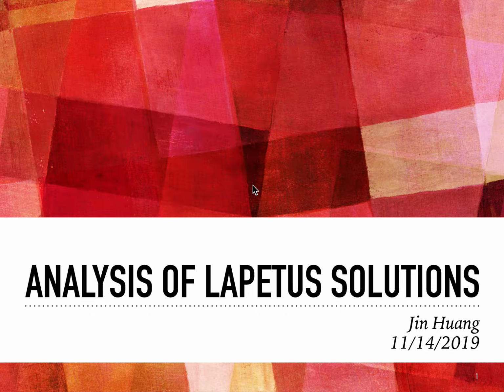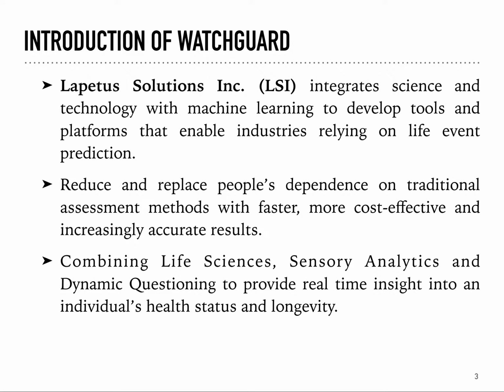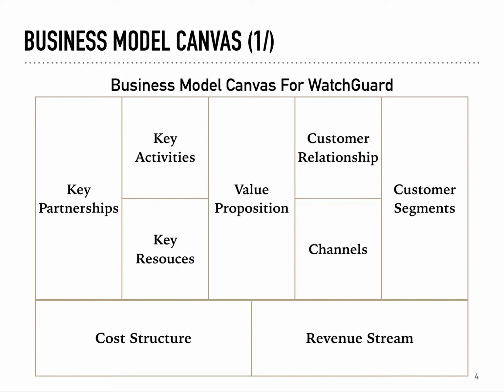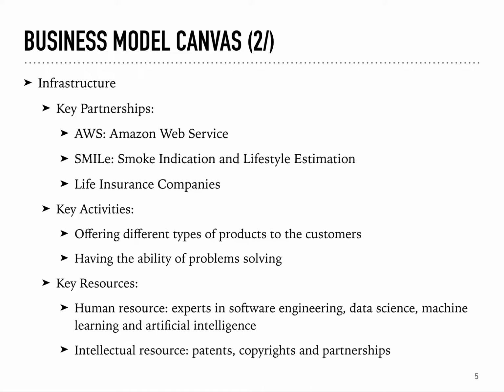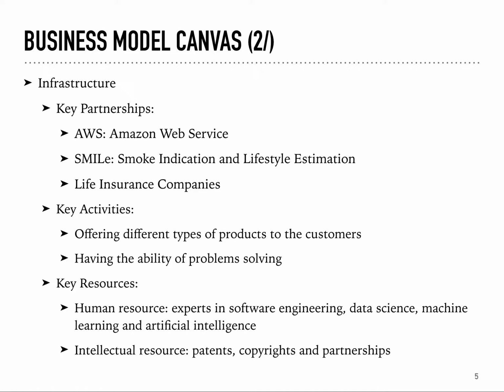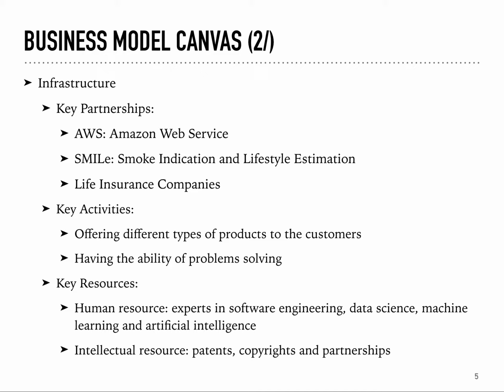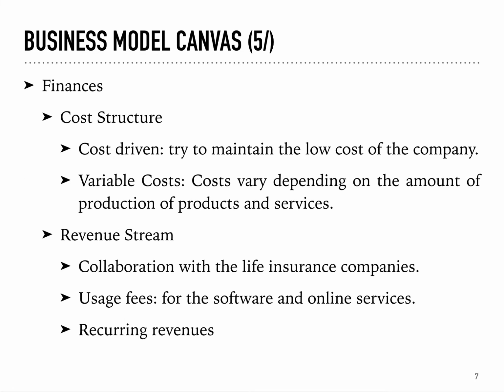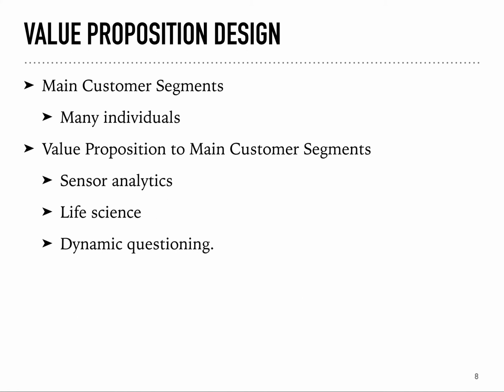Lapetus solutions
BMC of Lapetus solutions